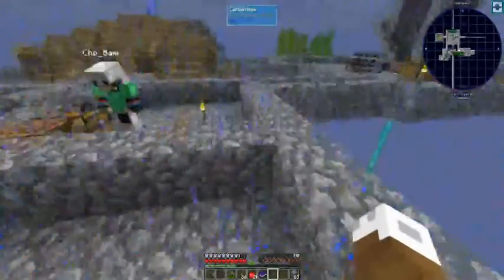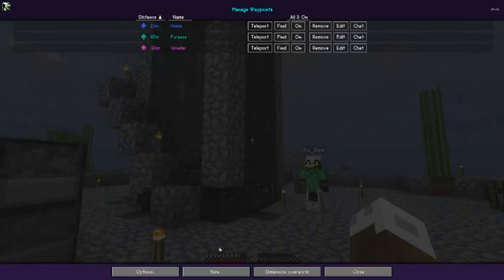Minecraft Skyfactory Ep 49